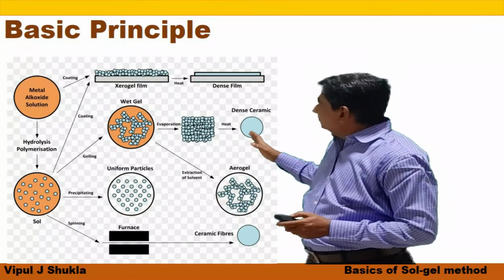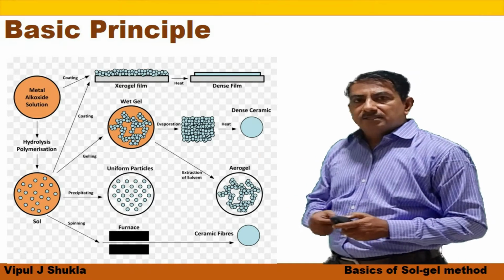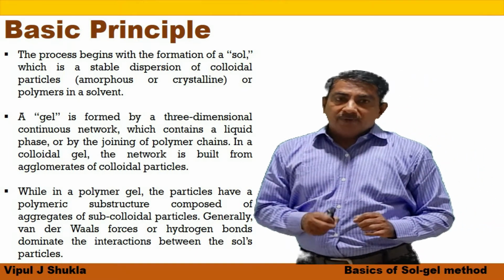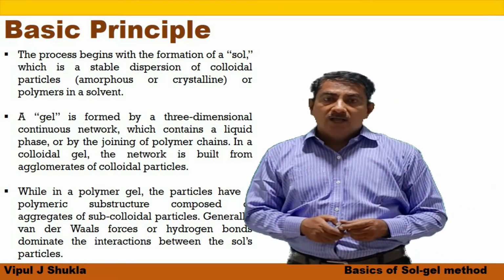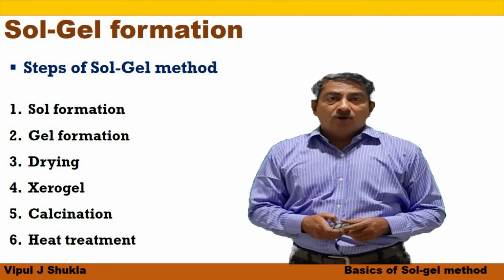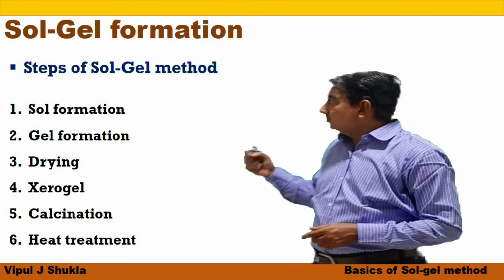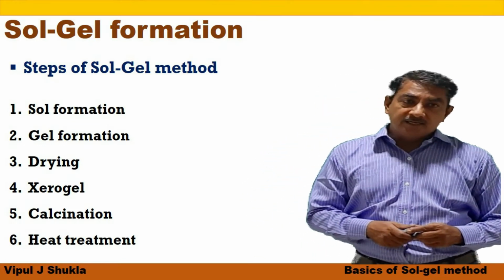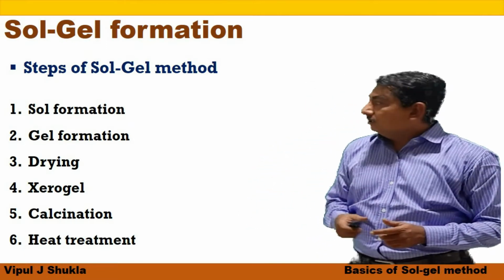Sol Gel method